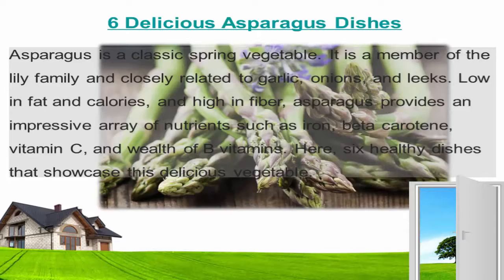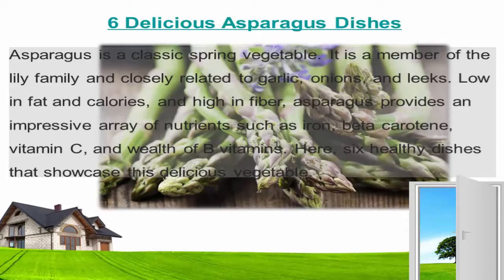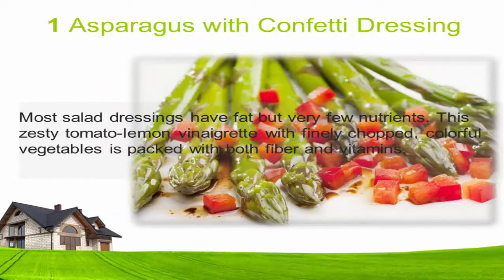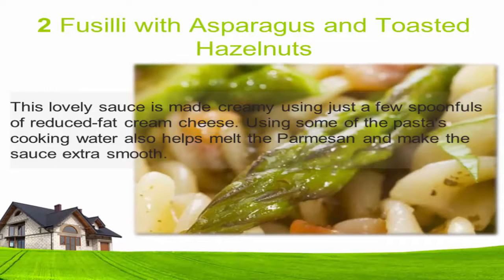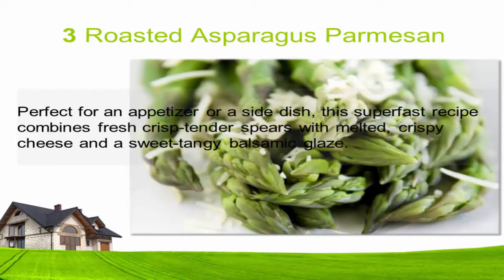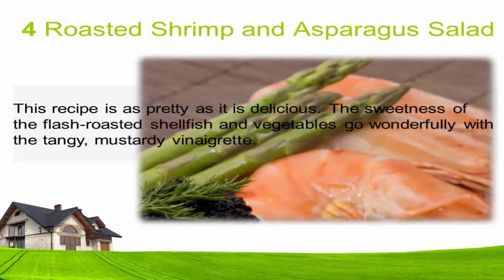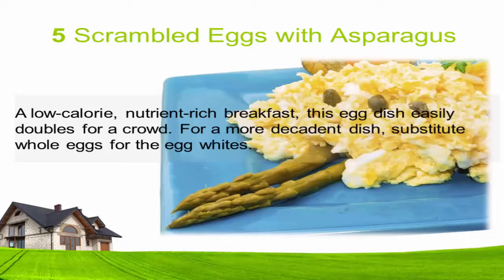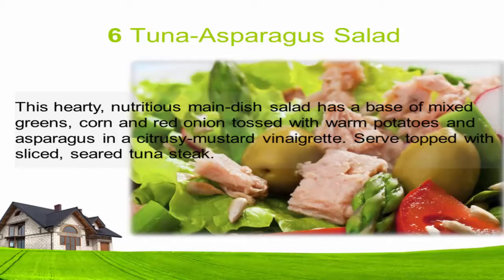HEALTHY EATING 6 DELIOUS ASPARAGUS DISHES